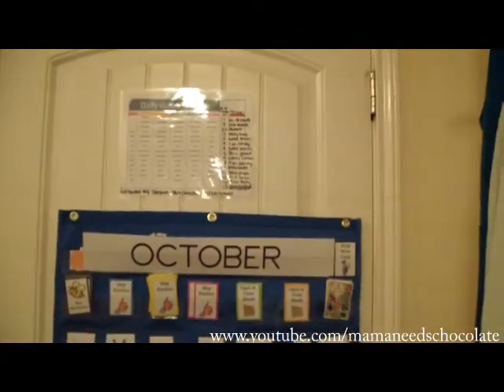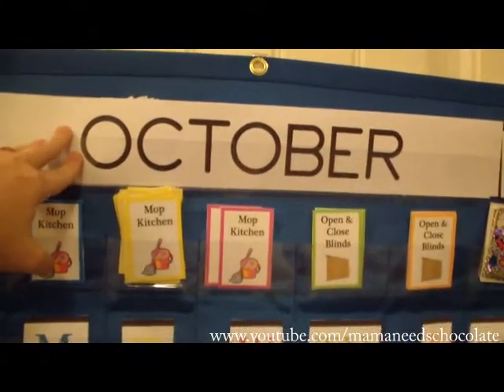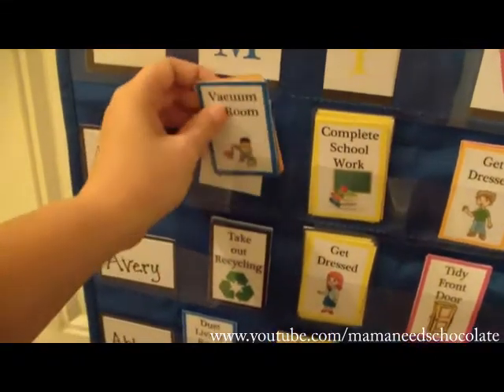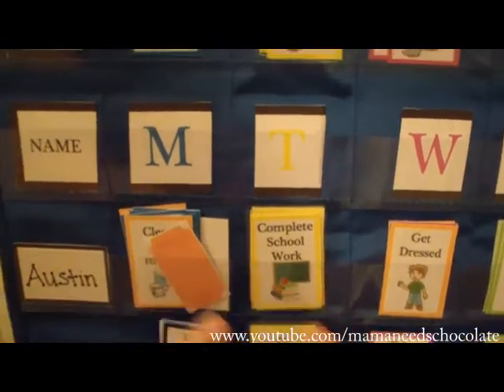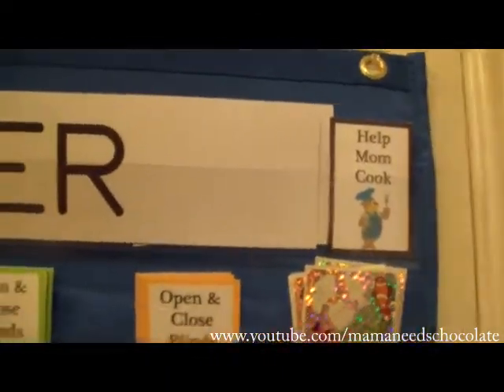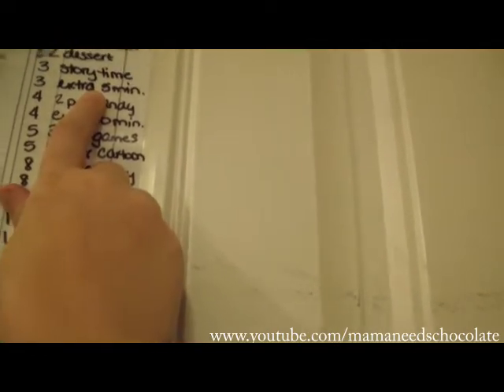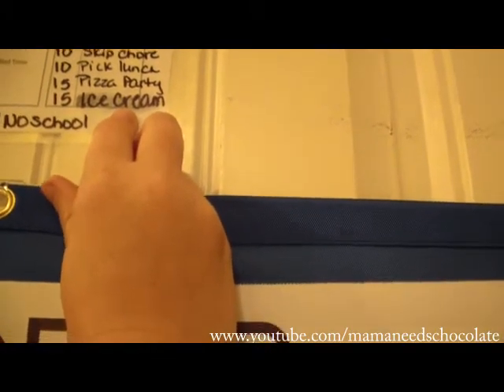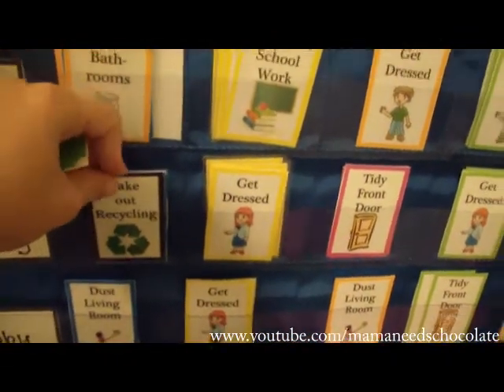Chore Time!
How we get our kids to do their chores

The chore chart cards came from Confessions of a Homeschooler